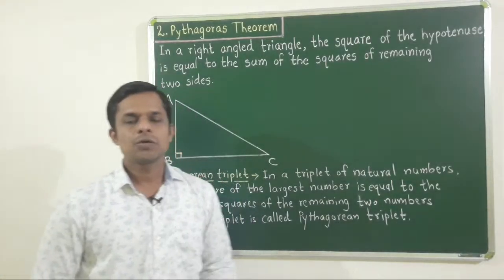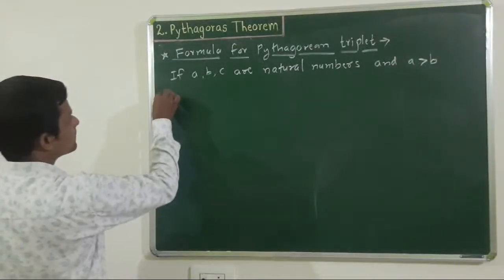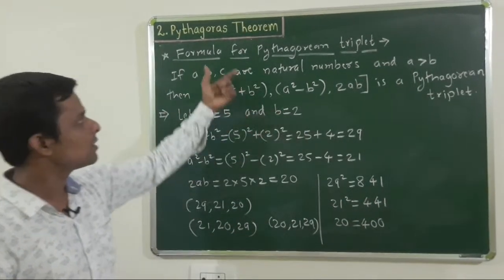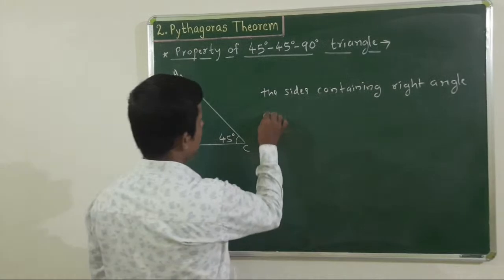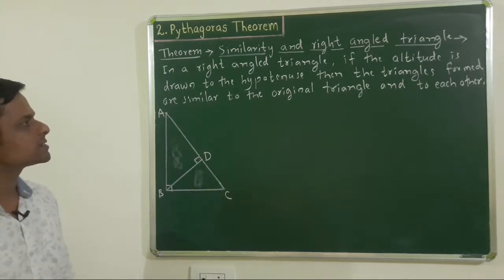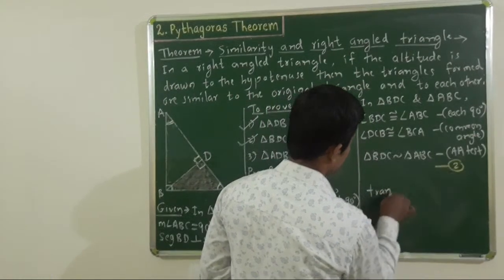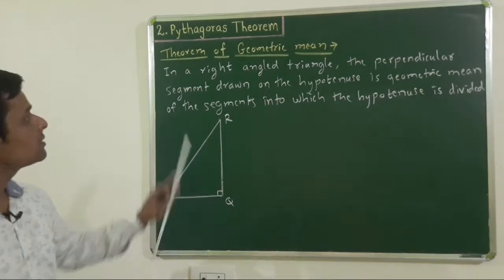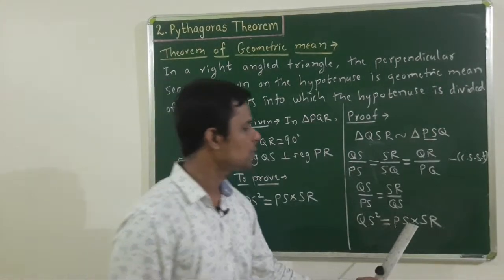10th Maths2 | Pythagorean Triplet | Similarity and right angled triangle | Geometric Mean Theorem